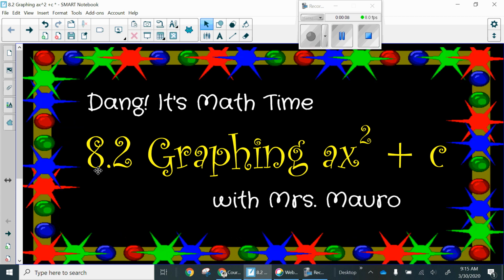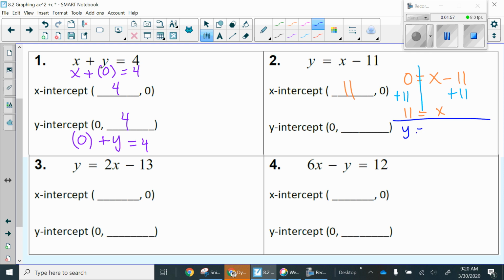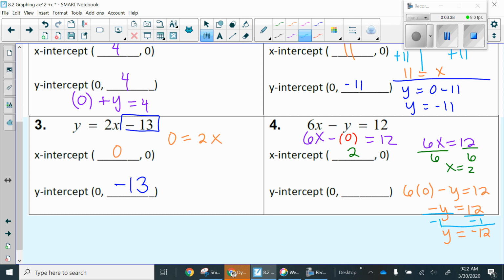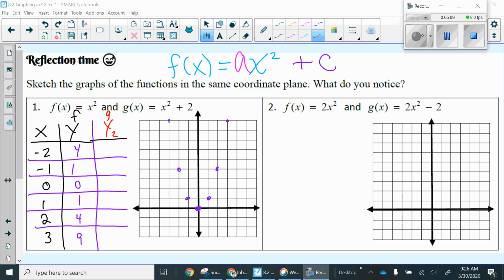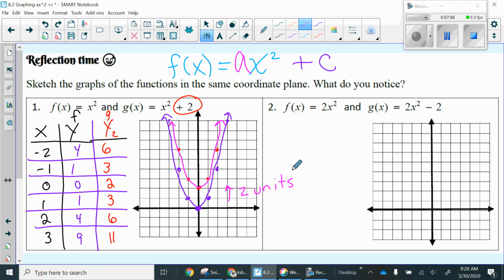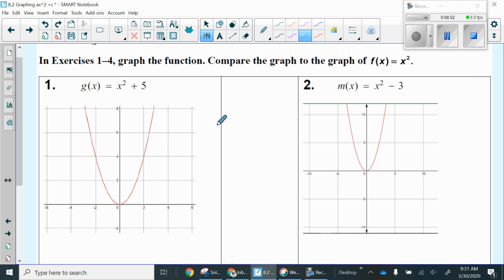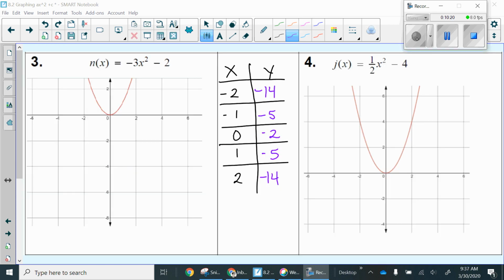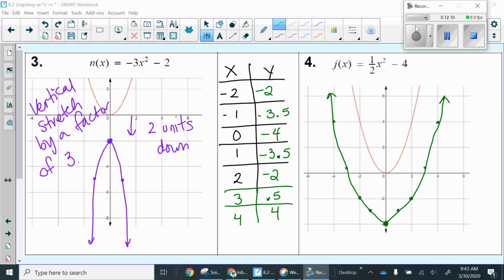8.2 Dang! It's Math Time with Mrs. Mauro Part 2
quadratics focus on ax^2 + c comparisons and translations